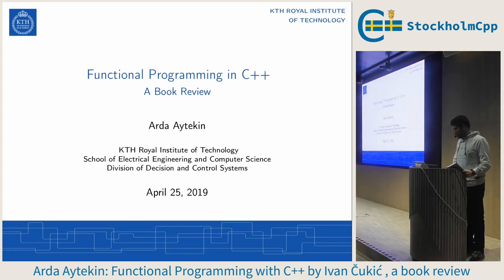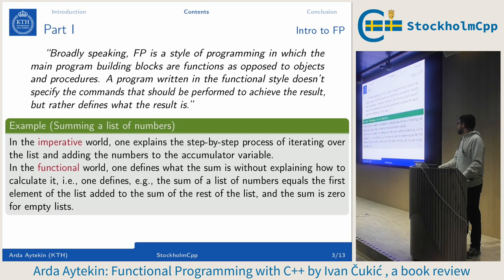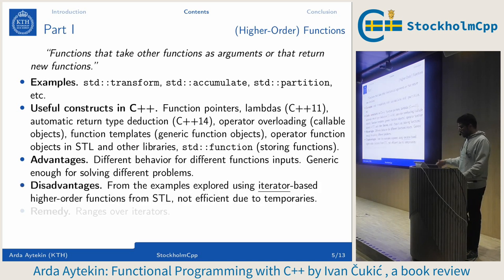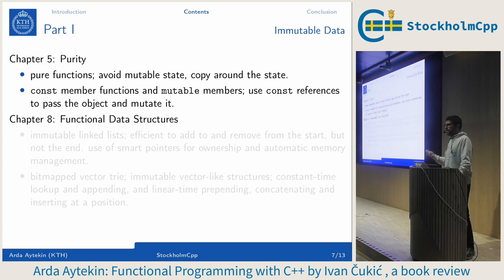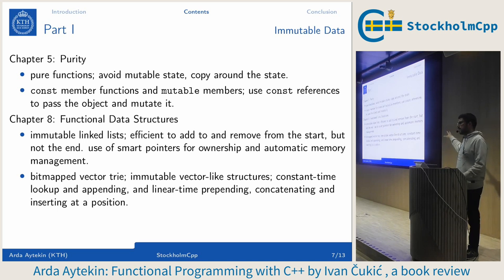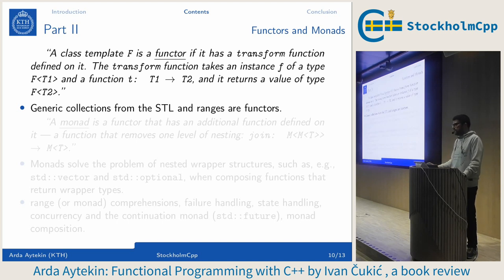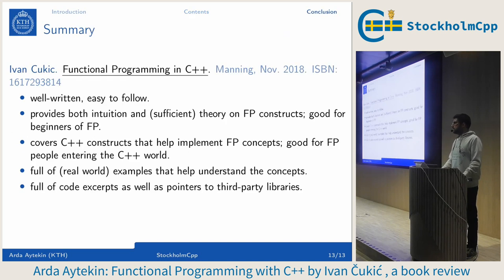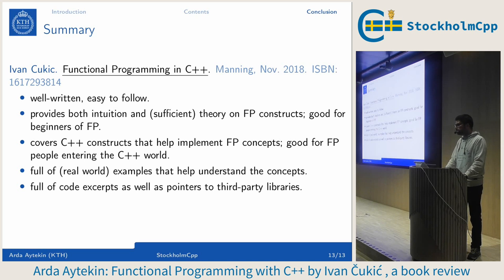Arda Aytekin: Functional Programming with C++ by Ivan Čukić, a book review